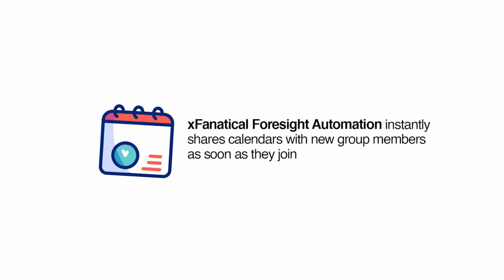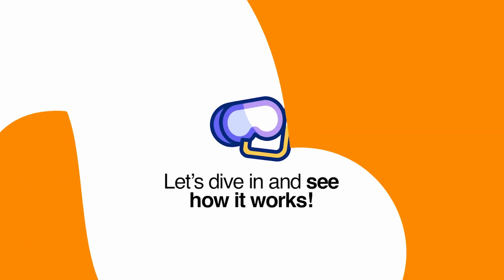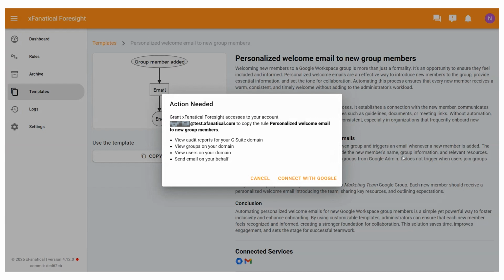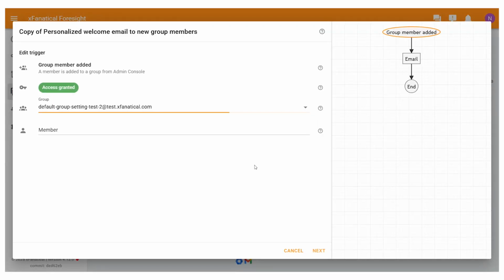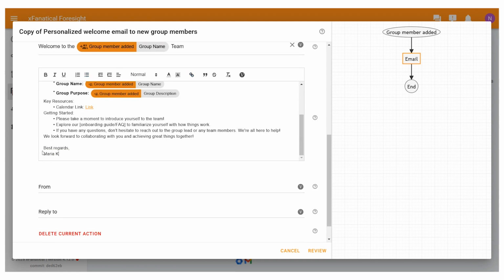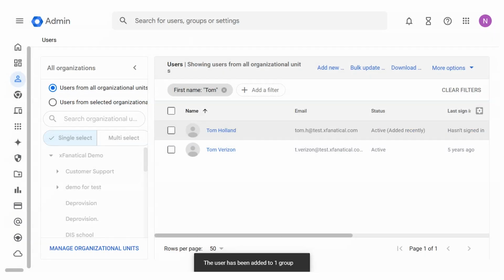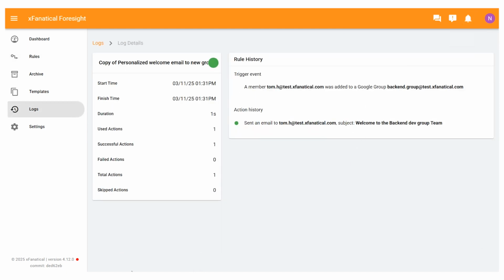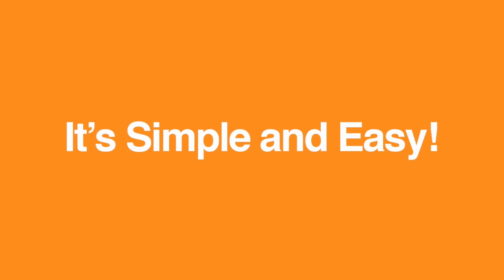How to Auto Share Calendars to New Google Workspace Group Members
Learn how to automatically share Google Calendars with new Google Group members in Google Workspace using xFanatical Foresight Automation. Say goodbye to manual steps, errors, and wasted time — and ensure your team always stays aligned with shared schedules. Perfect for admins looking to boost collaboration and productivity.